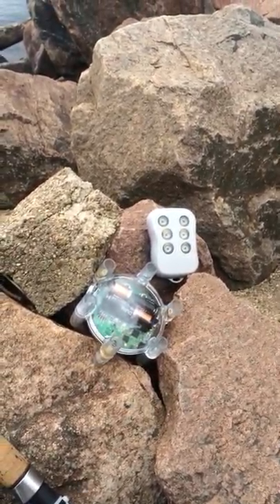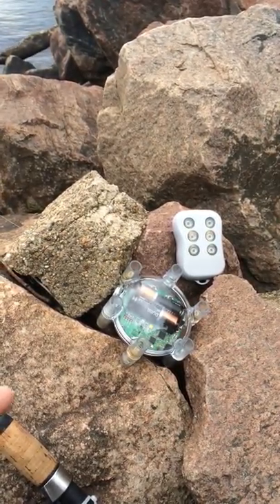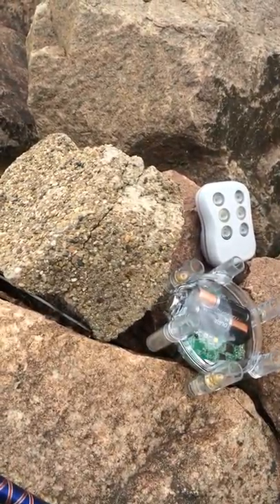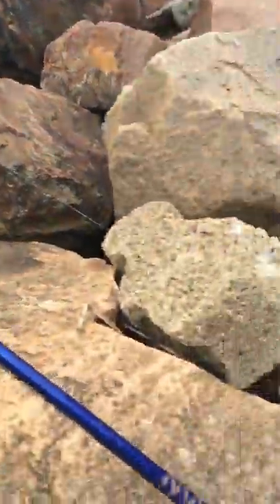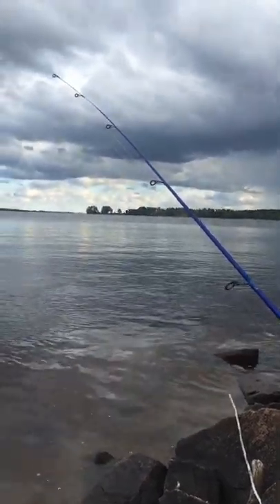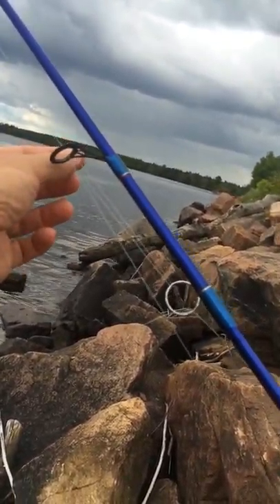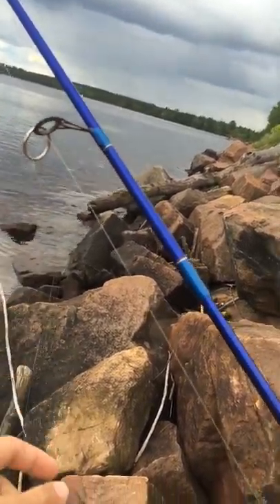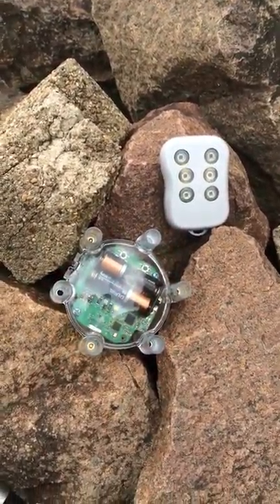Using VultureNet System from Vulture Systems for Bank Fishing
Video explaining how to rig up your bank fishing rod with the VultureNet system from Vulture Systems.